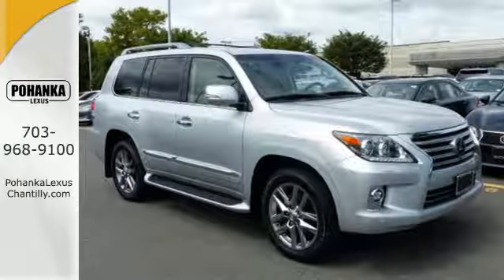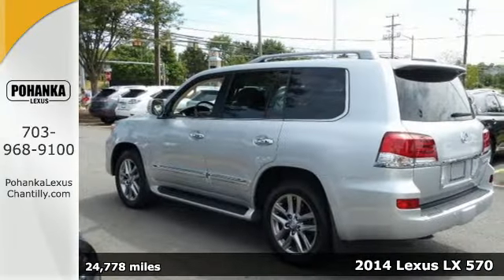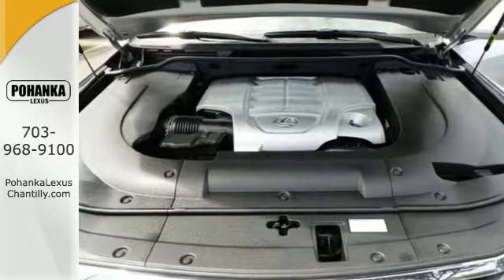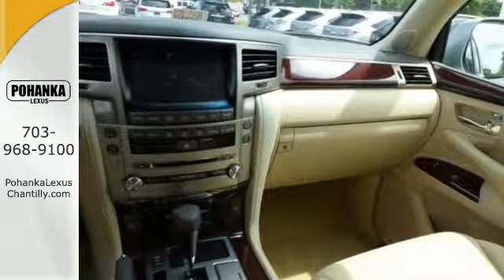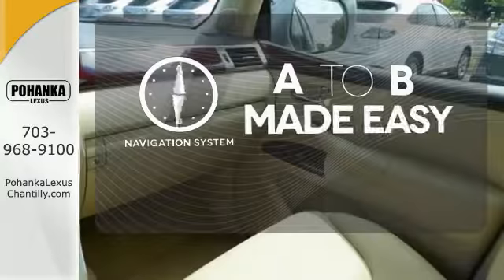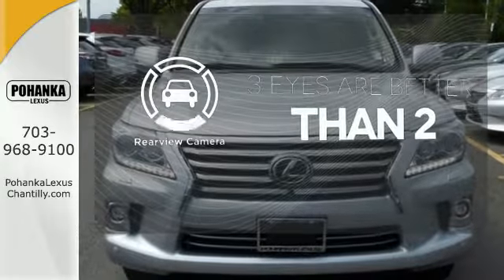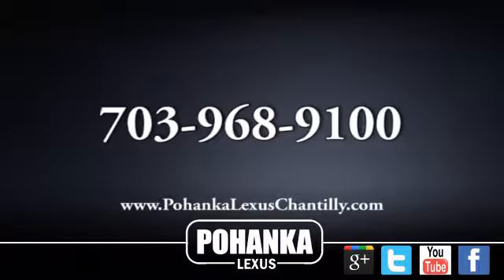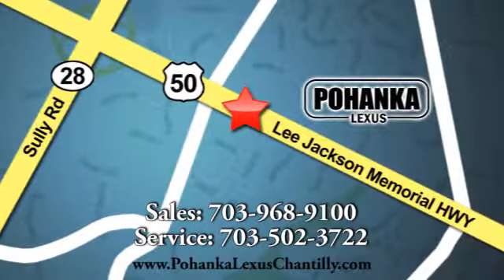Used 2014 Lexus LX 570 Chantilly Dale City VA DC, MD GXG546068A - SOLD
Year: 2014
Make: Lexus
Model: LX 570
Trim: 4WD 4dr
Engine: 5.7 L 8 Cyl. Cyl.
Transmission: Automatic
Color: Silver Lining Metallic
Interior: Parchment
Mileage: 24778
Stock #: GXG546068A
VIN: JTJHY7AX6E4154158
L/CERTIFIED!!! CLEAN CARFAX!!! LUXURY PACKAGE WITH PRE COLLISION!!! REAR DVD!!! This Vehicle is L/Certified with Warranty Coverage up to 6 years from the Date of first use and Unlimited Miles!! You will also receive Complimentary Scheduled maintenance for the next 2 years or 20,000 miles!! With 24/7 roadside assistance and trip interruption services. Peace of mind that extends beyond the vehicle’s original warranty. That’s not all!! It has been through a Rigorous 161 point SAFETY and QUALITY inspection! Our Service department is open from 5:30am to 11:00pm 365 days a year!!! NO APPOINTMENT NECESSARY!!! With FREE Wifi internet Cafe, Childrens Play Area, Snacks, massage chairs and Sports Lounge. Be a part of the Pohanka Lexus family.

Address:
13909 Lee Jackson Memorial Hwy